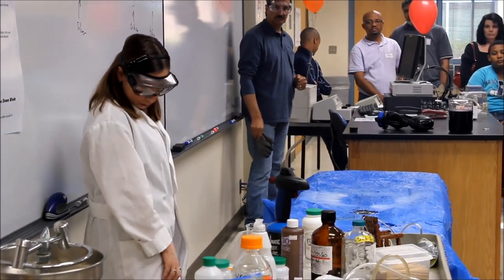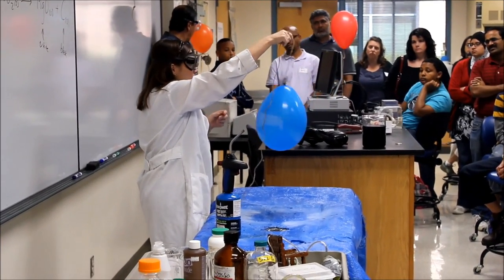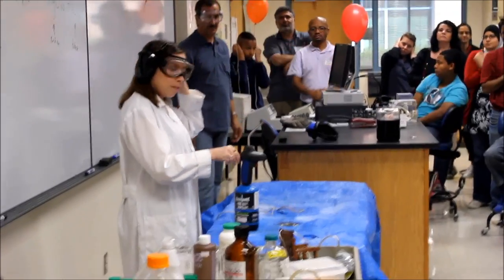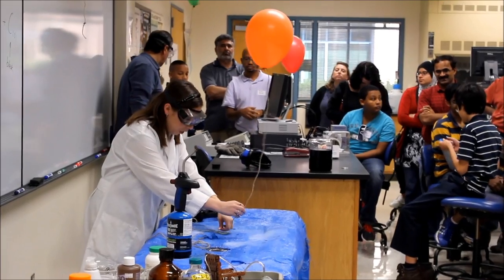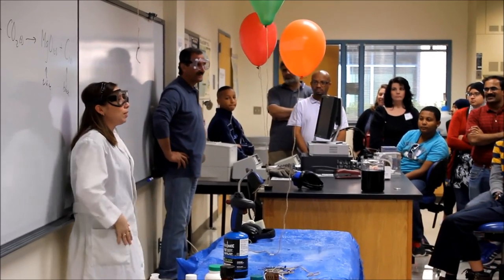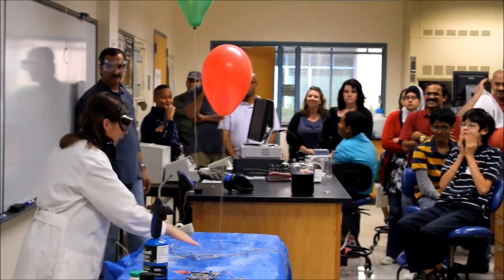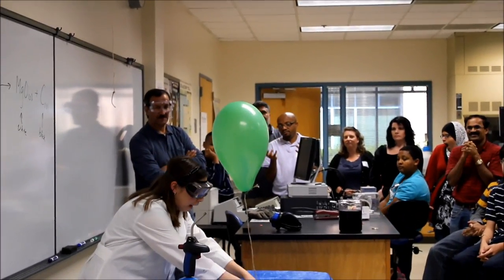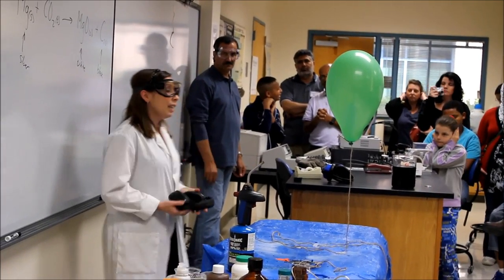Exploding Balloons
Collin College Science Day chemistry demonstration of explosion differences between air, helium, hydrogen, and a hydrogen/air mixture balloons.  The hydrogen/air mixture is awesome.